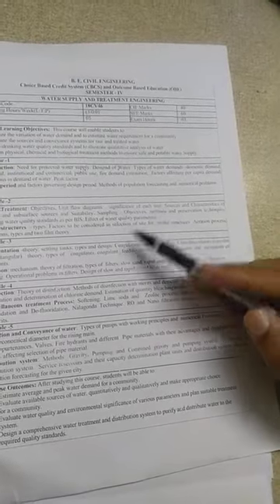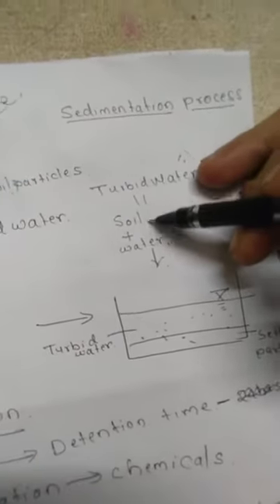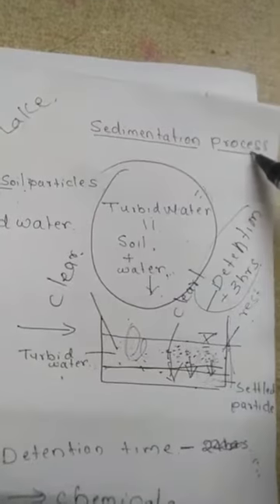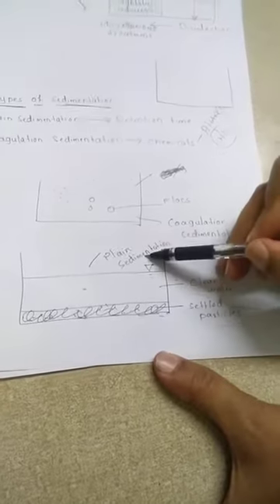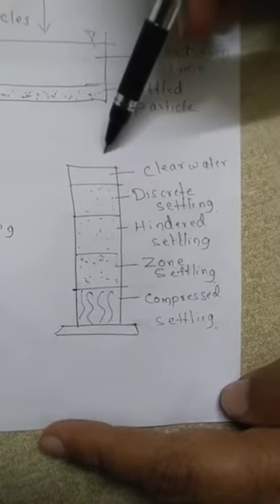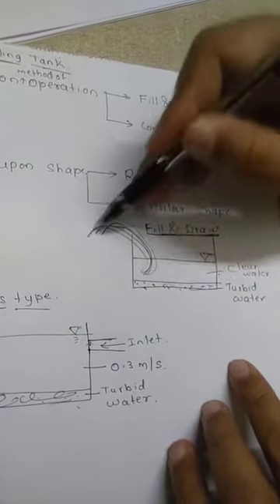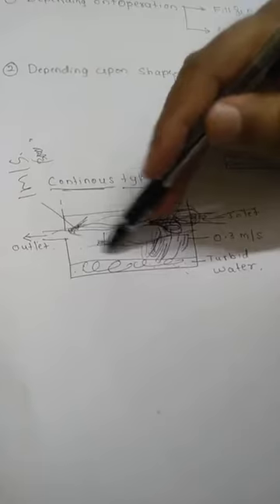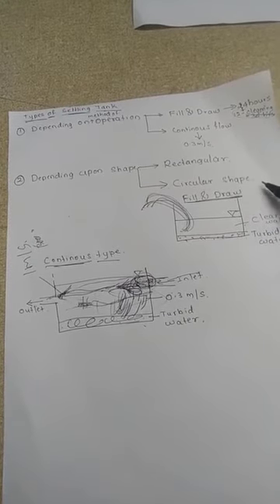JCE CV WSTE 18cv46 RM Sedimentation part1